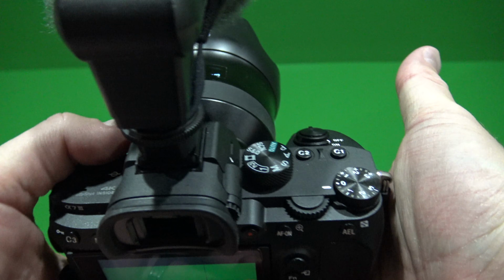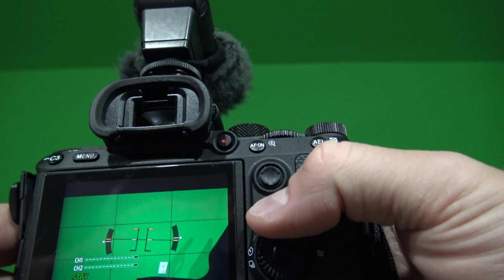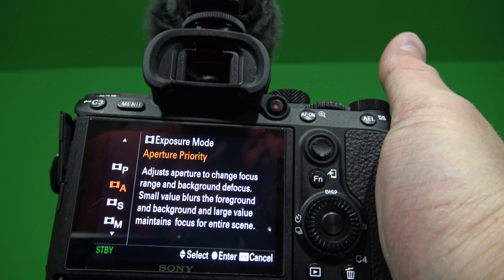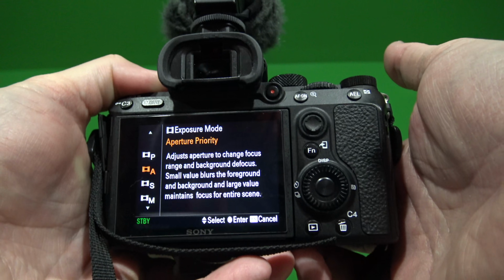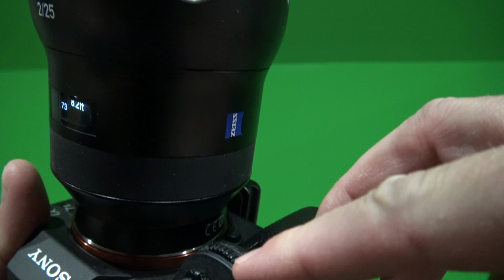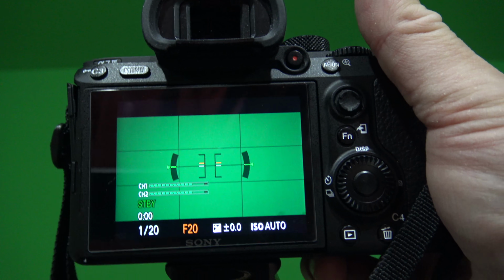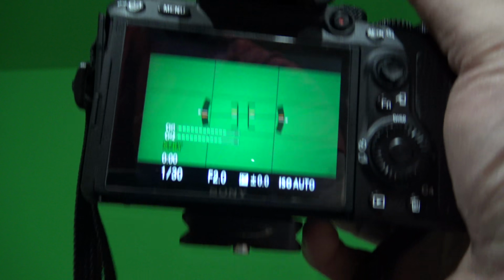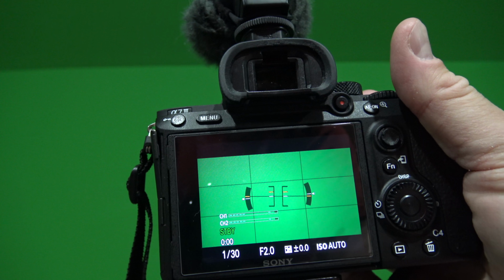Sony a7iii Movie Recording Aperture Priority Tutorial